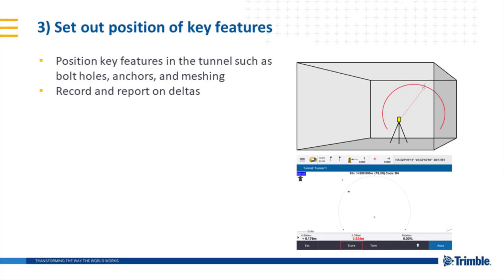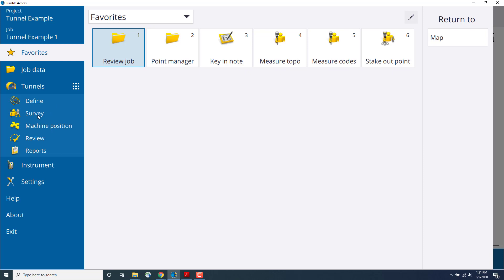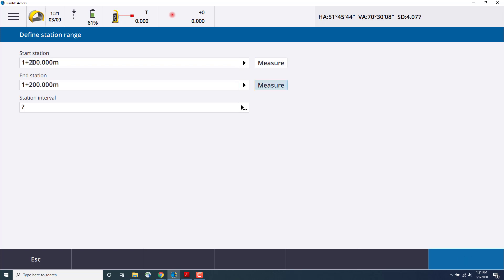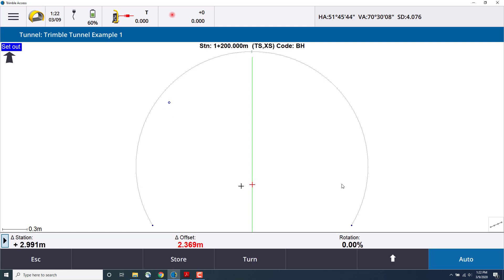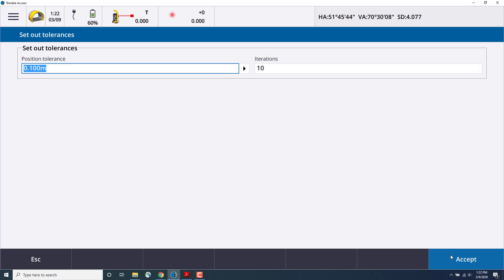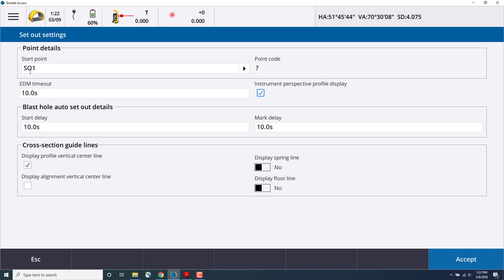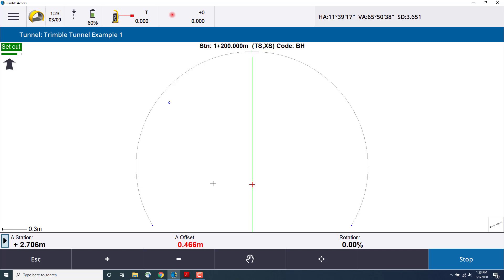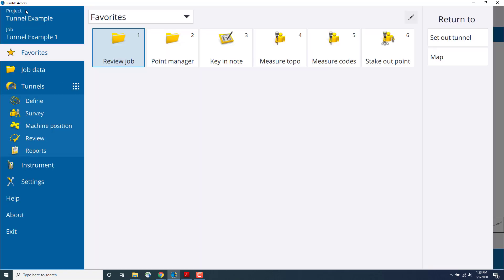3.4) Trimble Access Tunnels - Setting Out Positions for Drilling and Blasting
This video demonstrates how to automatically set out multiple points for drilling rock anchors and blasting positions using the Trimble Access Tunnels module and a total station such as the Trimble S-series or SX10 instruments. This feature reduces the time it takes to survey positions and increases the efficiency of the construction process.

Trimble Access Tunnels field software enables a simplified workflow for surveyors to efficiently measure and report on the tunnel construction process.

Interested in a demo of Trimble Access Tunnels field software? Contact your local Trimble Distributor here: